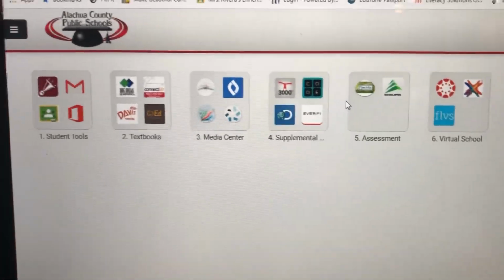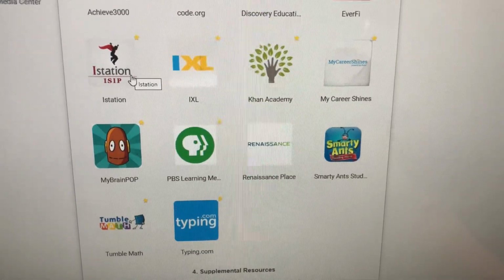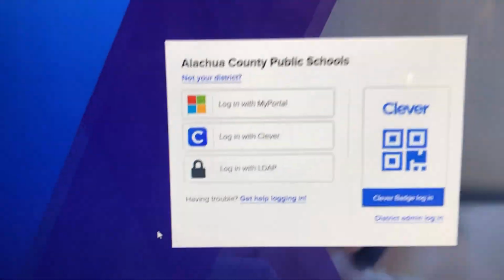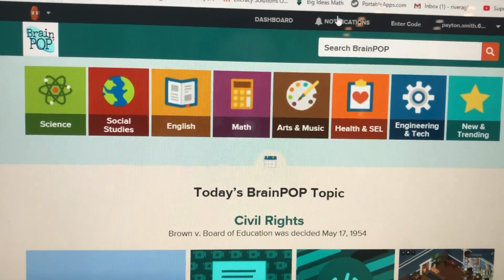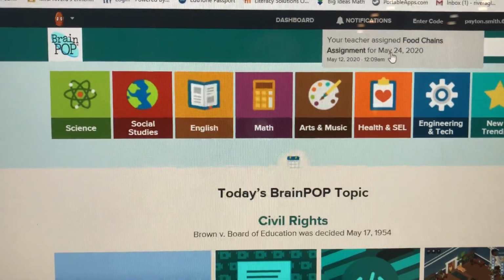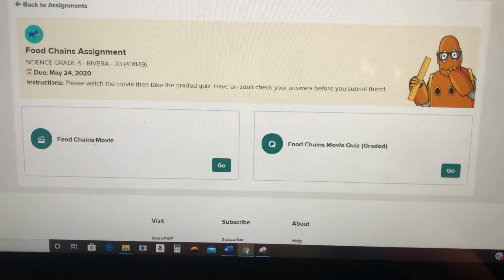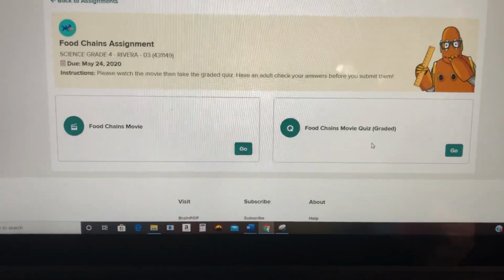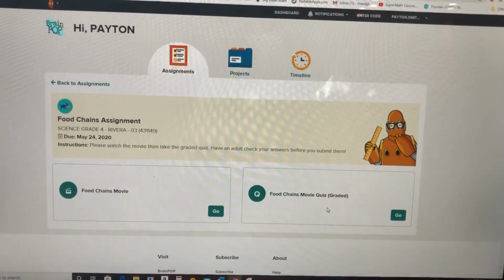Brain Pop Tutorial Video